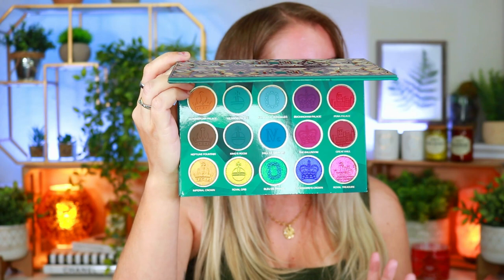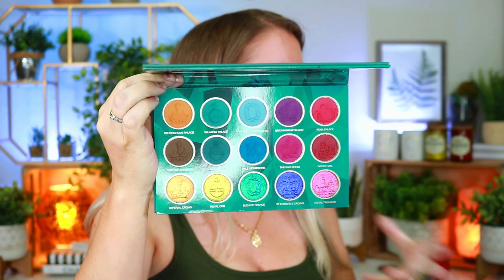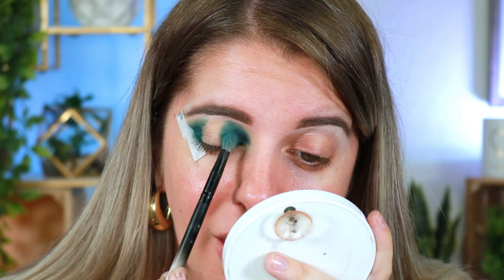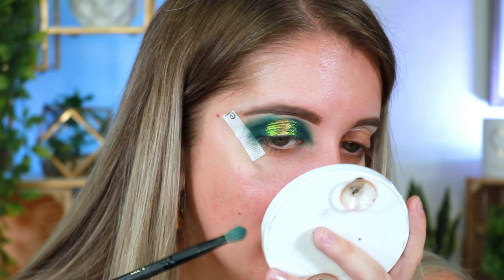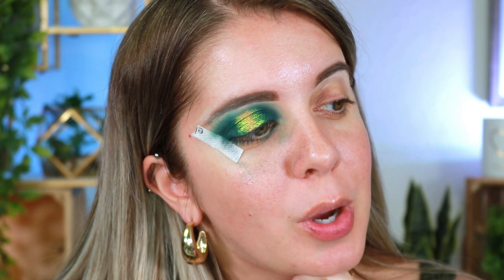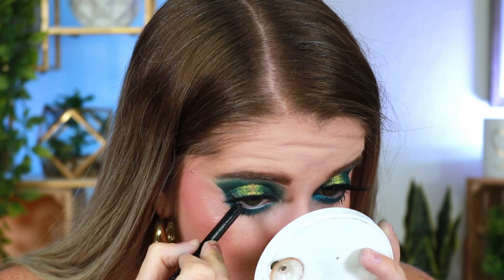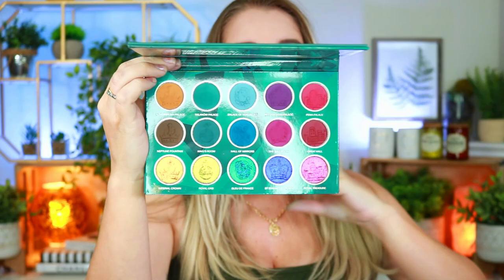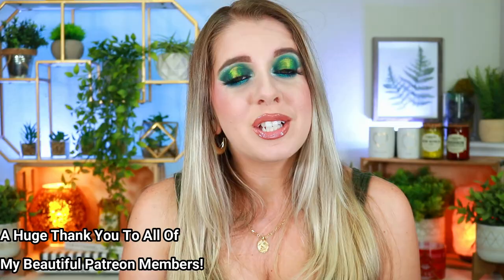NOMAD COSMETICS ROYAL EUROPE PALETTE | Best One YET??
Hey guys!
In today's video I review the new Nomad Cosmetics Royal Europe Palette! This was gifted to me in PR and I think this maybe the best palette yet!

Retails for $57 and will launch on 3/28/23 at 12:01am EST

✨Products Worn ✨
Milk Makeup Pore Eclipse Primer
Revlon Colorstay longwear foundation in 220
KVD Good Apple concealer in 109
Jaclyn Cosmetics Face it brightening palette
Patrick Ta she's passionate blush
Dior Backstage glow palette
Jaclyn Cosmetics Bourbon Lip liner
Almay Go wild lipstick
Maybelline gloss in the shade crystal

Allie Dawson
52 Riley Road # 356